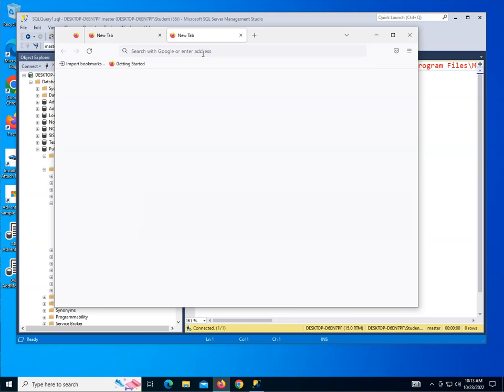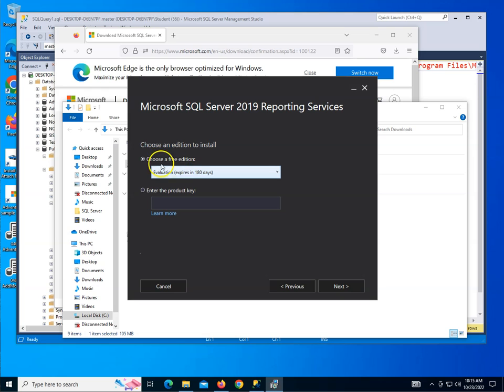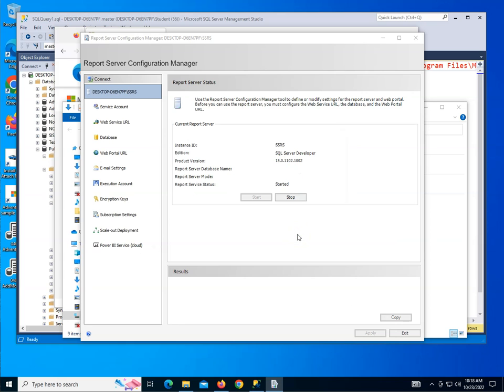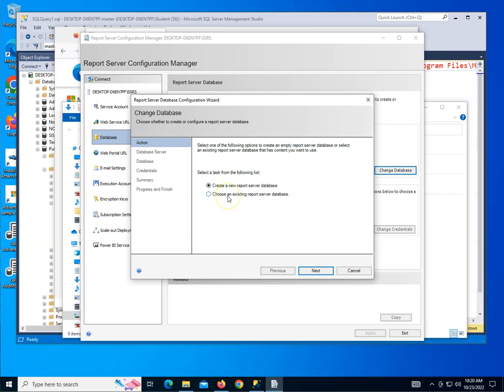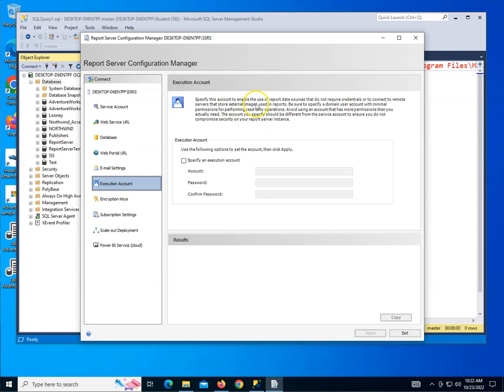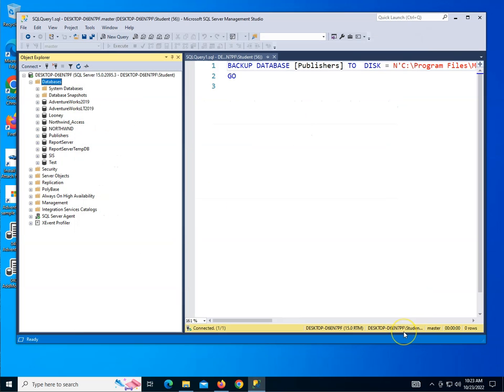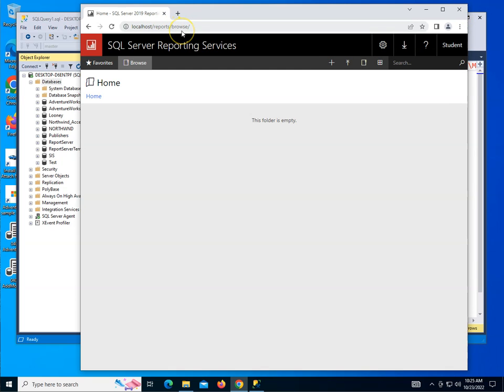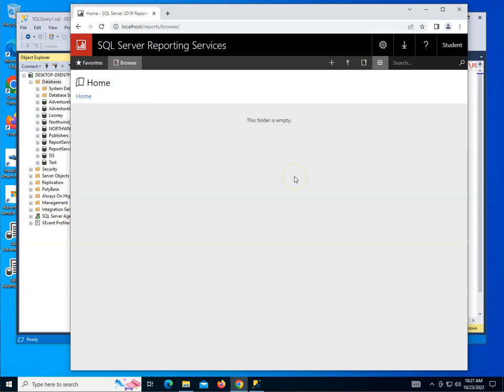047 Report Services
This video shows how to download, install, and configure Report Services in SQL Server. The browser client is also configured.